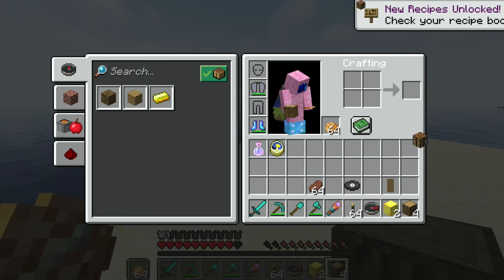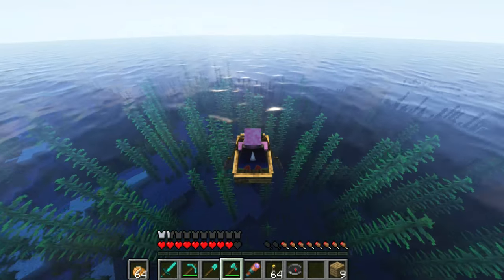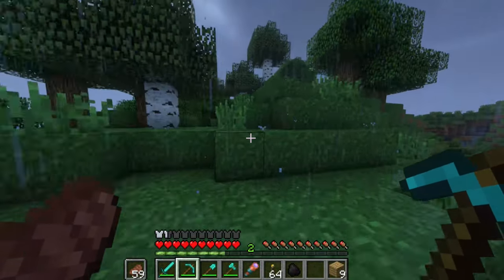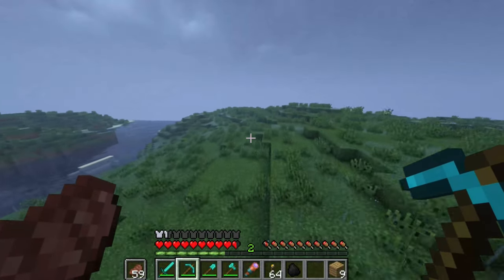St. Patrick's Day Irish Cauldron Challenge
Welcome to my Let's Play for Minecraft on the PC. In this special challenge, I am racing against RexTempus as we celebrate St. Patrick's Day with another annual Minecraft challenge. This time, our challenge is to be the first to collect the items we need to make our own Irish-themed cereal: green emeralds, gold ingots, and tan potatoes, as well as milk.